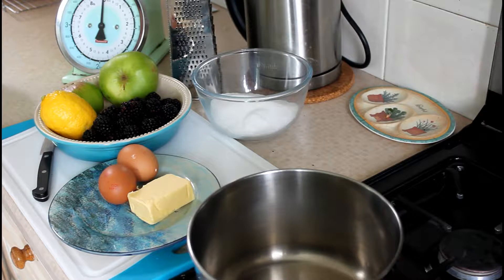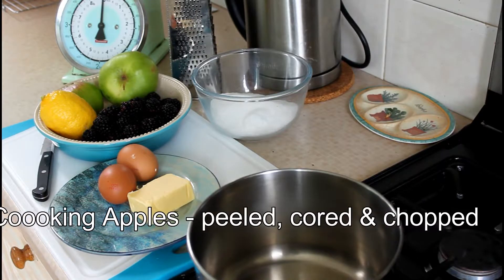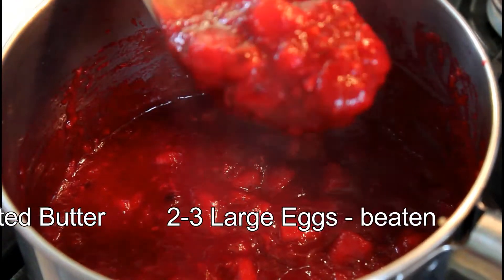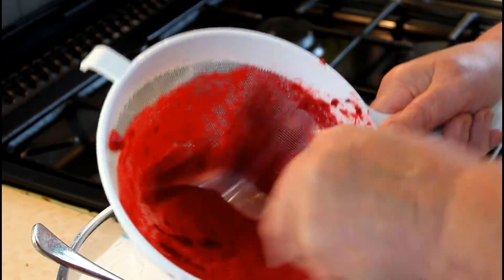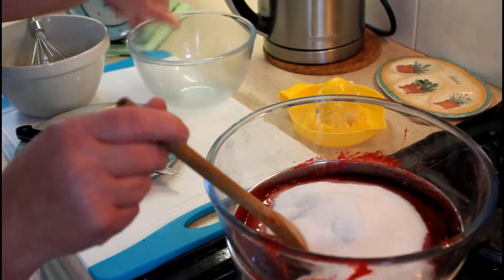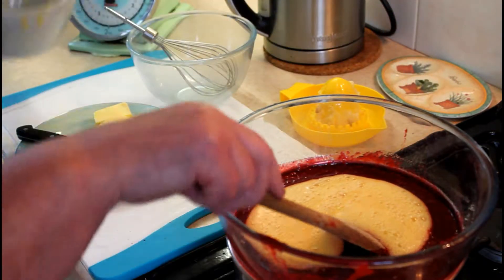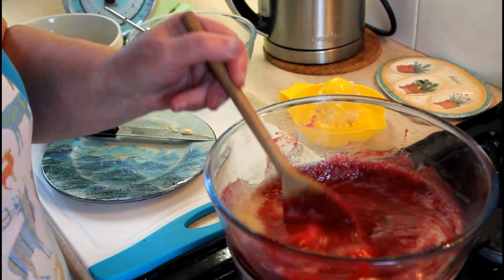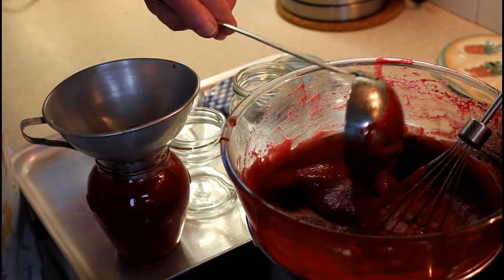Making Bramble & Apple Curd by Irene Goddard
With autumn upon us it is time to make good use of the fruit from the gardens and hedgerows - here we show how to make a delicious Bramble (Blackberries)  & Apple Curd.